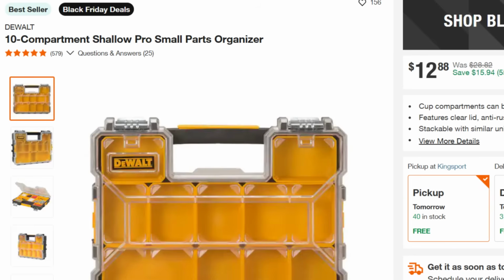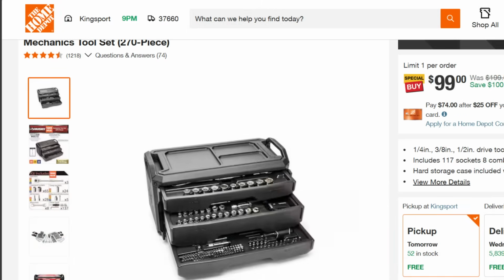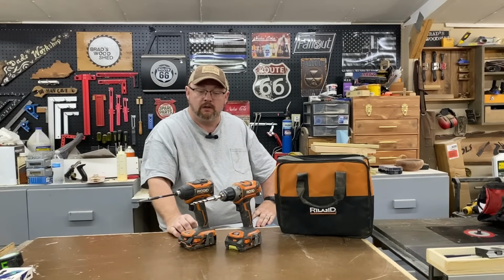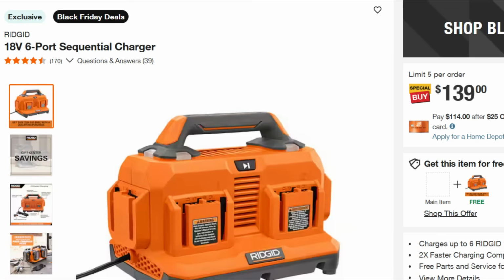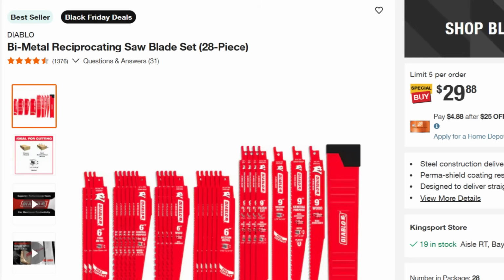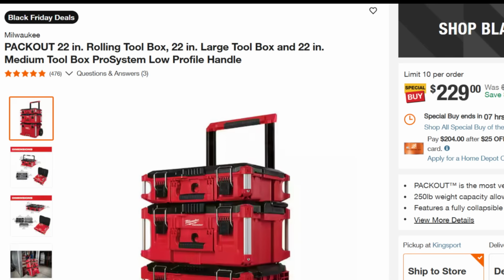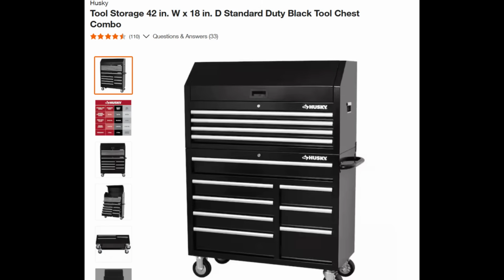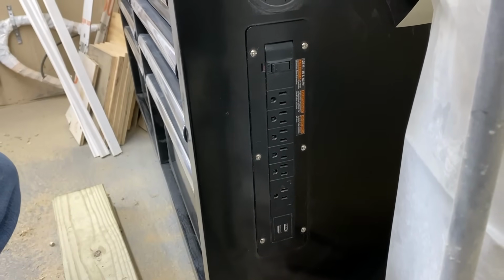HOME DEPOT Black Friday Holiday Tool Sale! My Picks for Best Deals!!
This is the place for the best deals on tools this Black Friday at HOME DEPOT! With everything from Milwaukee, DeWalt, Ridgid, Diablo, Husky and many more. Power tools to hand tools and everything in between. Whether its for a Christmas gift or just to add another tool to your workshop, we've got a wide range of deals covered here! From Woodworkers to Mechanics, your black friday tool deals are here!

Home Depot Black Friday tool sale